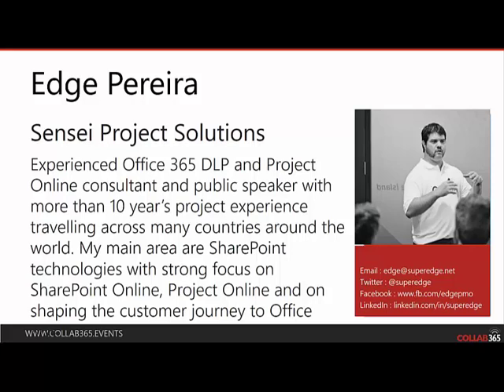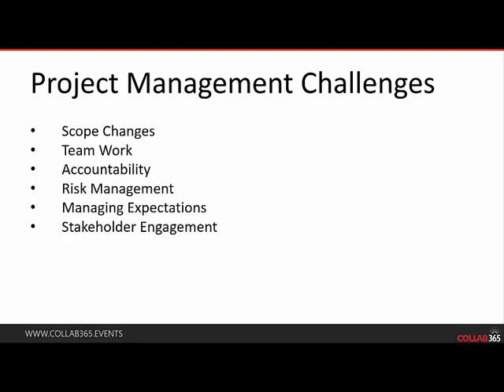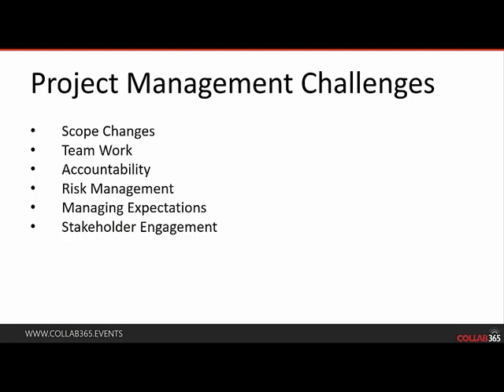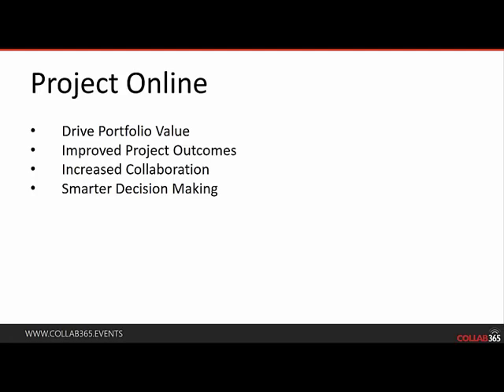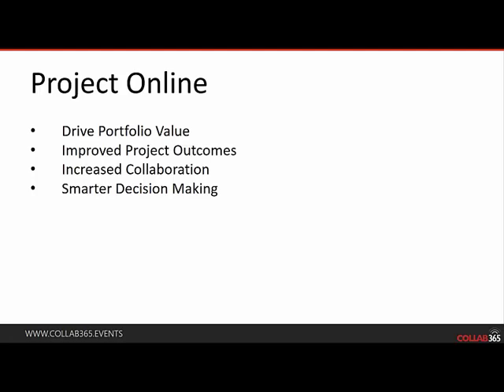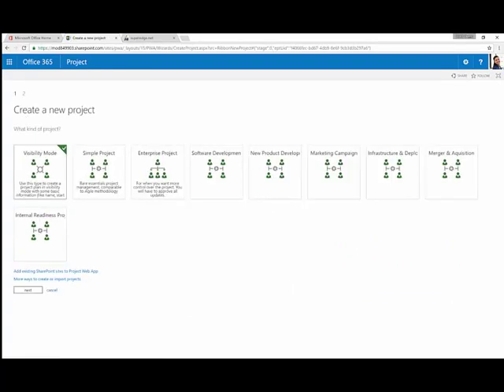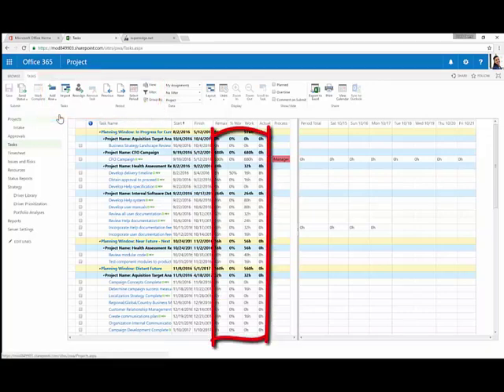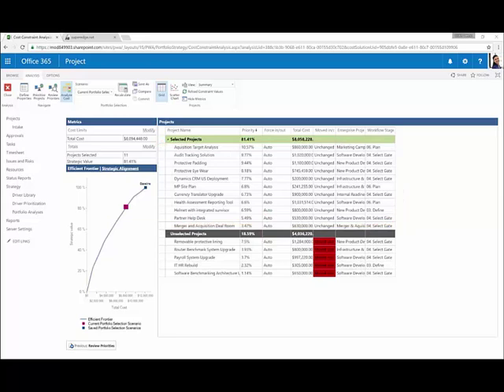Collab365-Edge Pereira-Delivering Better Projects Using Project Online